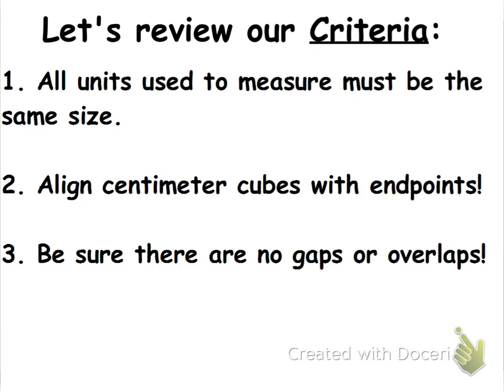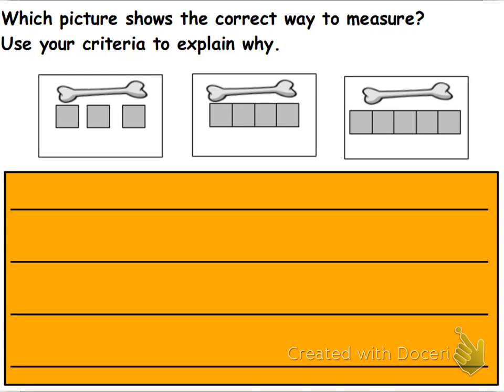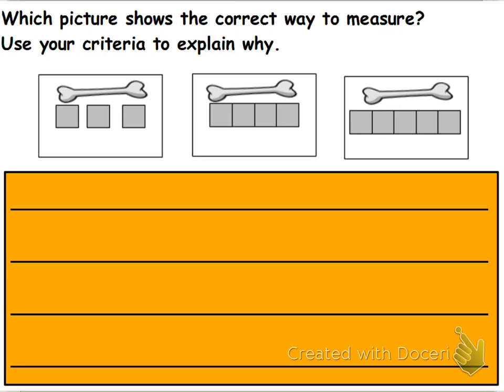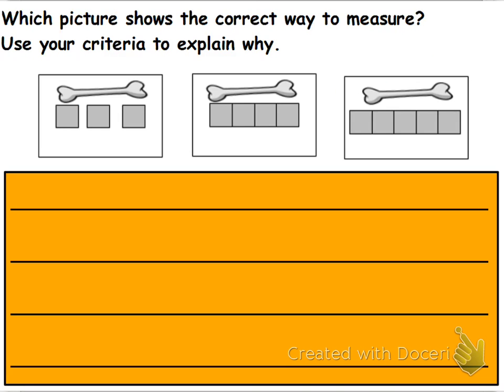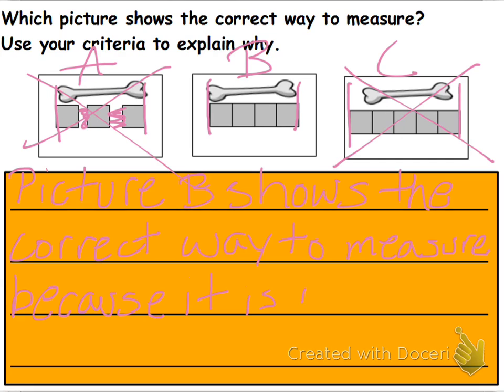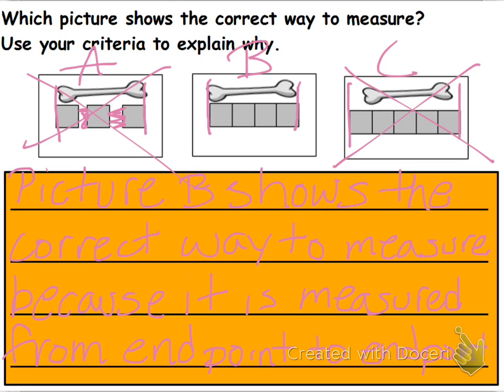Grade 1 Module 3 Lesson 4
This video shows how to express the length of an object using centimeter cubes using eureka math.